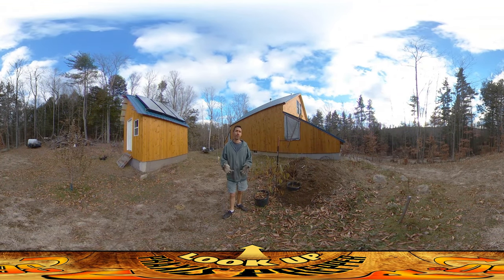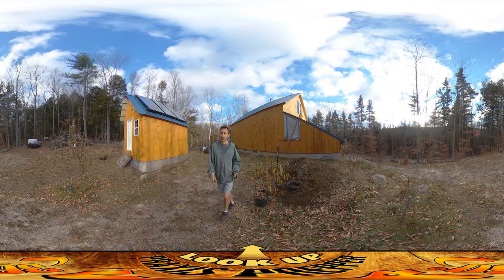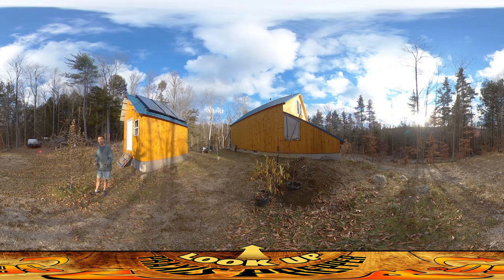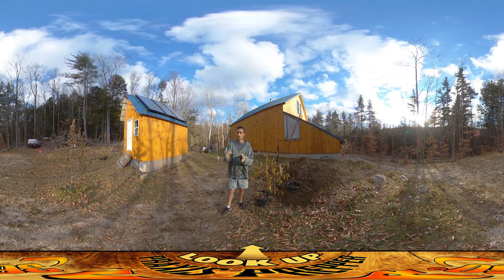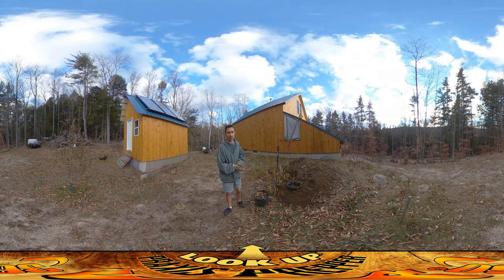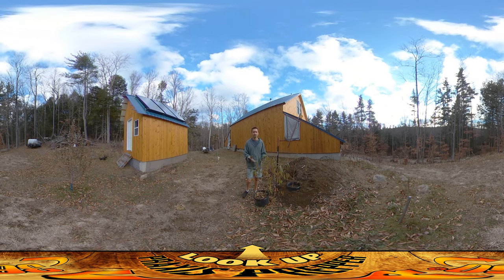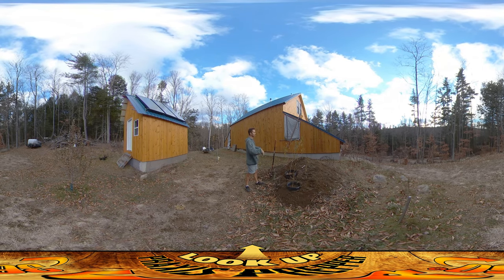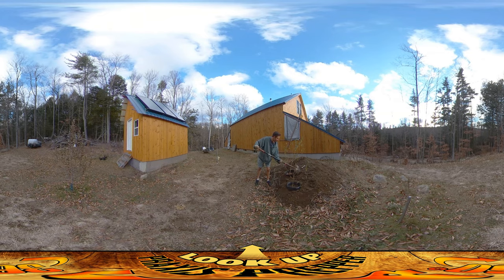Homestead Building - Protecting Potted Trees Over Winter, General Update on Work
Tree Collars